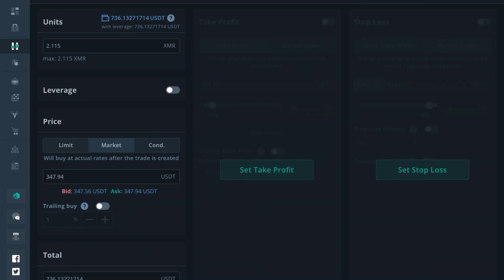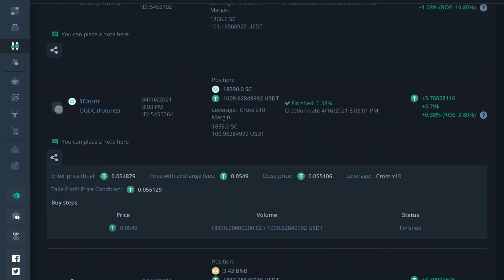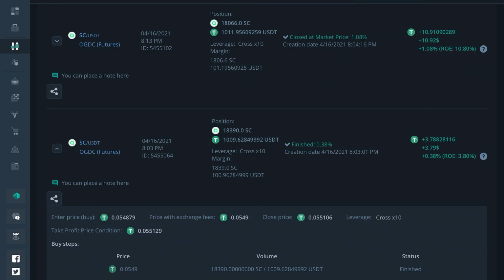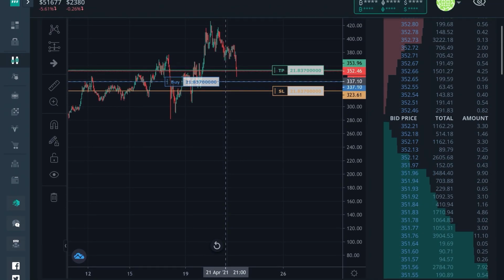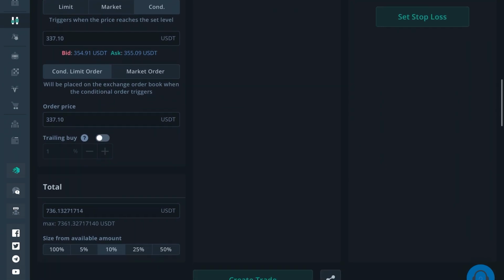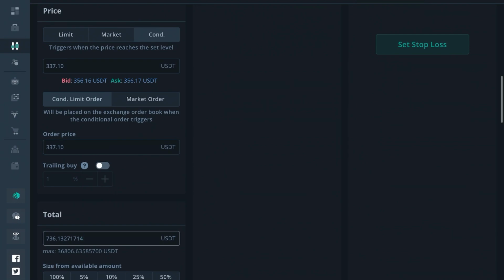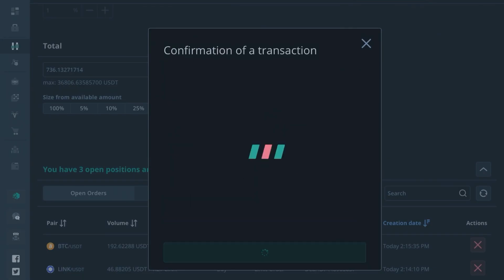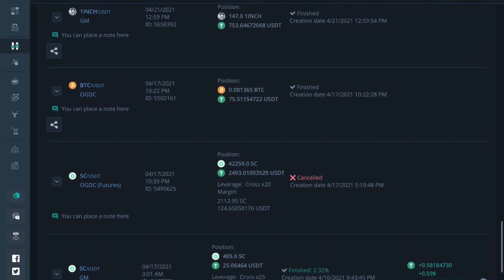Futures Leverage Trading How to Avoid Liquidation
Here are some simple rules and guidelines to follow when trading futures to avoid liquidation. When you take a leveraged position it means you are trading a position with more funds than you actually have. There are multiple things to consider BEFORE taking a leveraged position to avoid liquidation, the two most important are:

1. Planning for deviation or planning your exit/stop loss
2. Managing your risk exposure/margin properly

If you are setting up your technical analysis and the market is going against your ideas, there is no reason for you to keep your position open. Holding onto a losing position is the number one way to get wiped. If you are using leverage in your trades your calculations need to be precise and if they aren’t met it can be beneficial to your pockets if you have a stop loss enabled. Plotting a stop loss BEFORE you even enter the trade will save you a lot of sorrows in the long haul.

If you are bad at planning or you just plain don’t like using stop losses then your saving grace will be your risk management. If you only have $1,000 to trade futures with and used it entirely as stated previously a -10% movement would liquidate your position. However, if you had enough margin to sustain that fallout you could avoid liquidation. This means if you had managed your risk properly you would have not gotten wiped. So if you had taken that same trade with $1,000 at 10x *BUT* you had $10,000 in your futures wallet, you would have had enough margin to sustain a -100% price fall out. Your position *should not* experience more than -100% fallout and therefore you should not be liquidated on your futures position. This means if you only take a position with 10% of your capital at 10x leverage you can avoid liquidation.

This is directly proportional as different leverage amounts are applied.

10% of available capital at 10x to avoid liquidation
5% of available capital at 20x to avoid liquidation
2% of available capital at 50x to avoid liquidation
1% available capital at 100x to avoid liquidation

Think like this - using 50x leverage means a position will be liquidated at -2% without marginal assistance. Meaning a trade with $1,000 will be wiped if the market falls -2% without you having any more funds in your futures wallet.
Using 100x leverage means a position will be liquidated at -1% without marginal assistance. Meaning a trade with $1,000 will be wiped if the market falls -1% without you having any more funds in your futures wallet.

-If you have questions please leave them in the COMMENTS

-Follow me on Clubhouse @deadlycrypto to learn about cryptocurrency FOR FREE